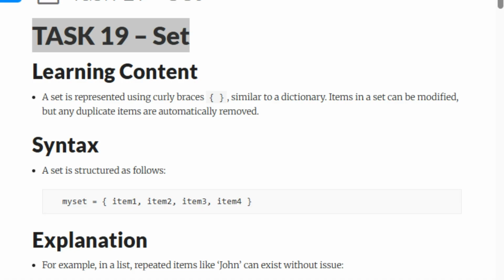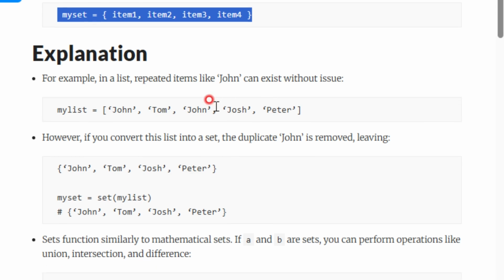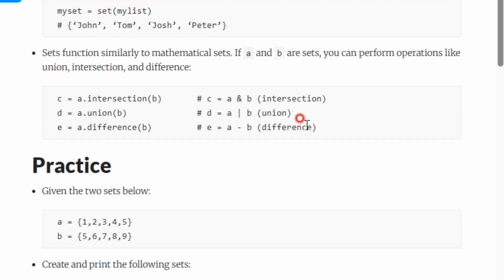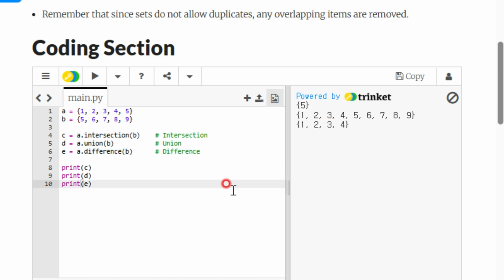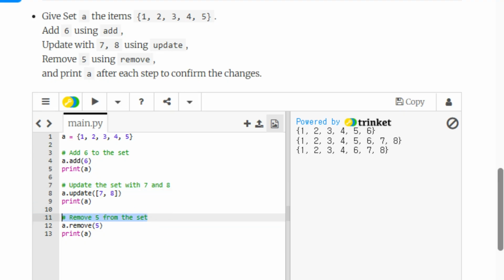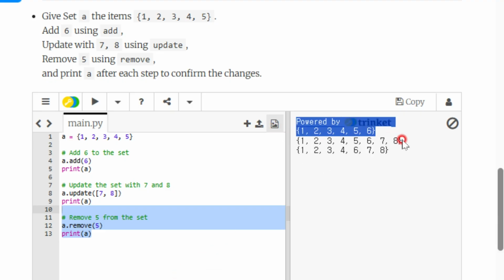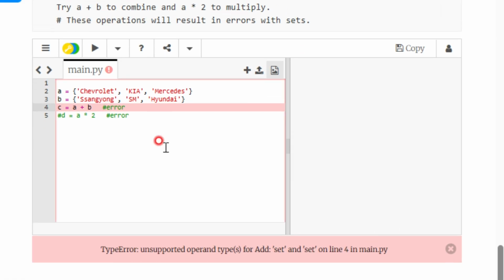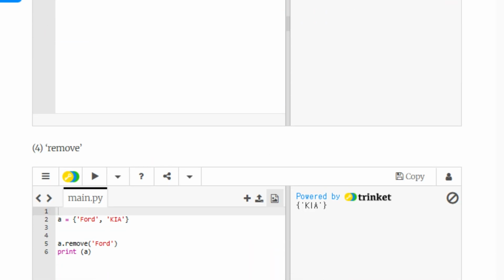Learning Basic Python Syntax in 4 Hours for Absolute Beginners Task 19 Set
This course is designed to be simple enough for even elementary school students to follow.